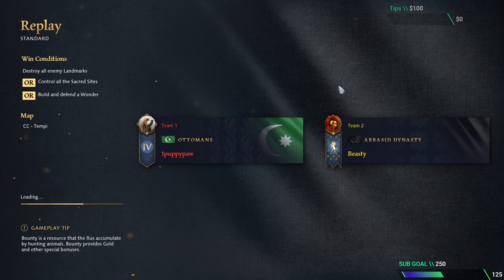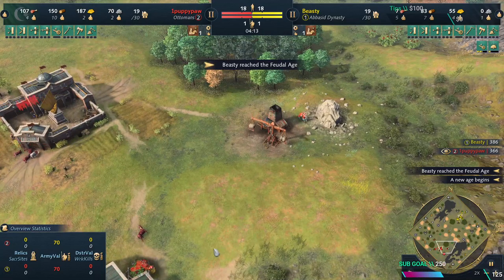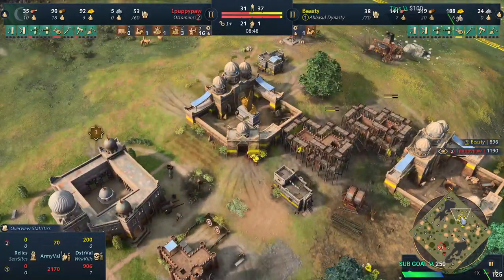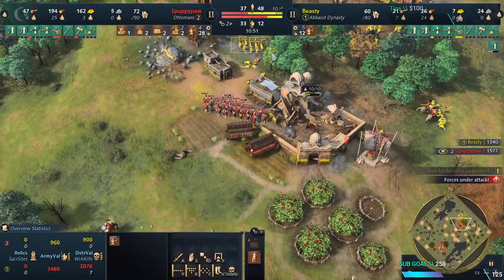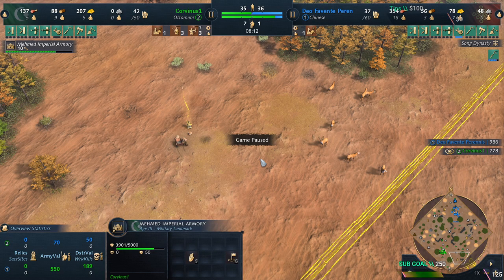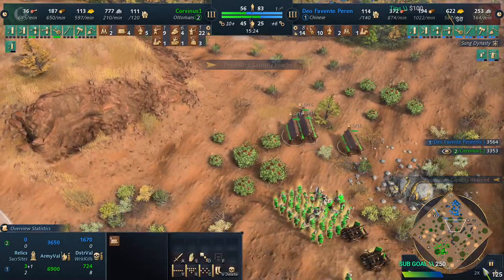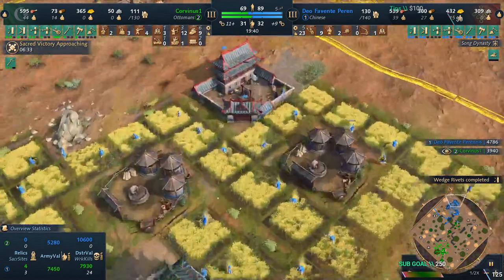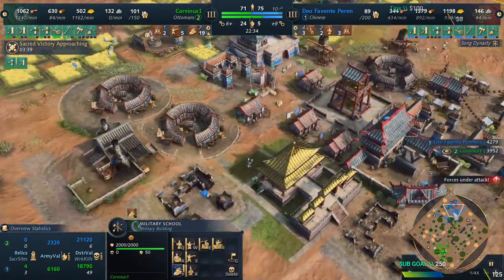HOW TO? Ottoman Feudal rush and castle rush